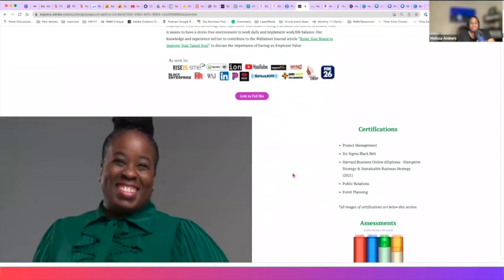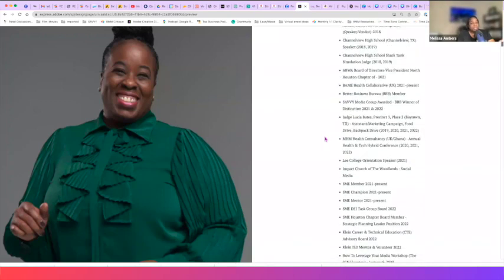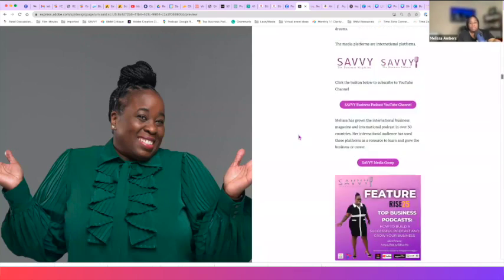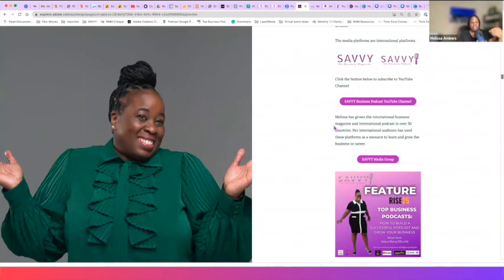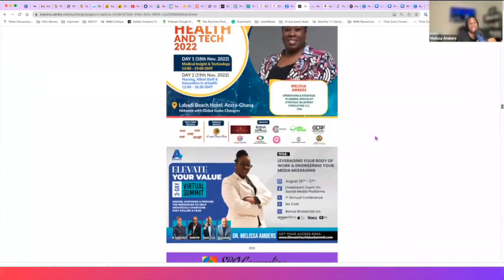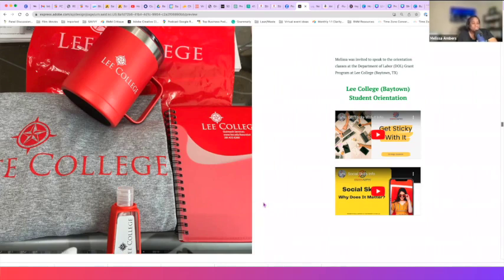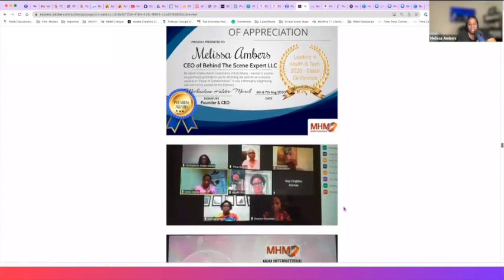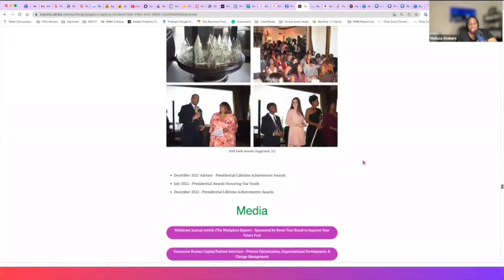Steps to Maximize the Reach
In this video, we're sharing the ultimate guide to creating a digital media kit that will help you maximize your reach, get noticed, and stand out in today's competitive digital landscape. Whether you're a blogger, influencer, or business owner, having a well-crafted media kit is crucial to showcase your brand and attracting potential sponsors or clients.

We'll be covering everything from the essential elements of a media kit to tips on how to create a compelling story that resonates with your audience. You'll also learn about the best practices for designing a visually appealing and user-friendly media kit that reflects your brand's personality and values.

So, if you're ready to take your digital presence to the next level and boost your chances of securing partnerships and collaborations, be sure to tune in and learn how to create a killer digital media kit that wows!